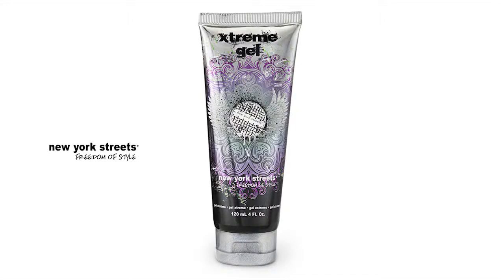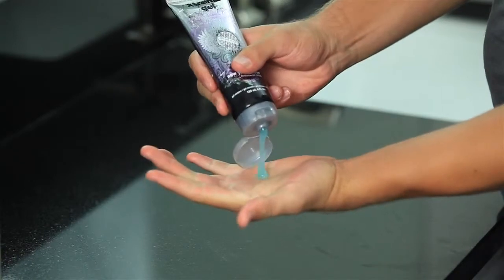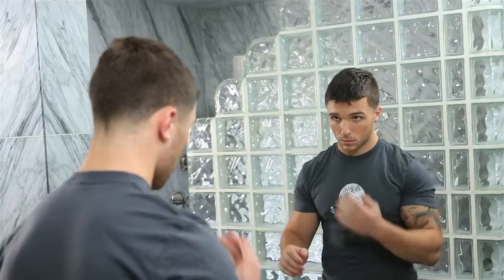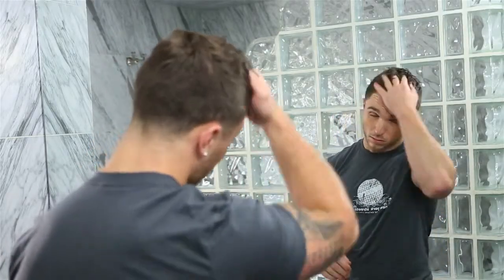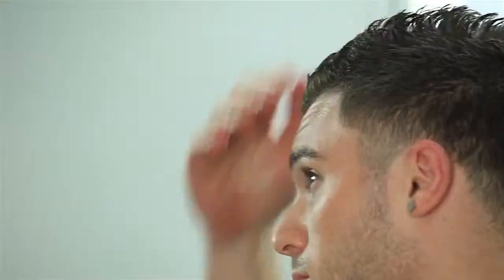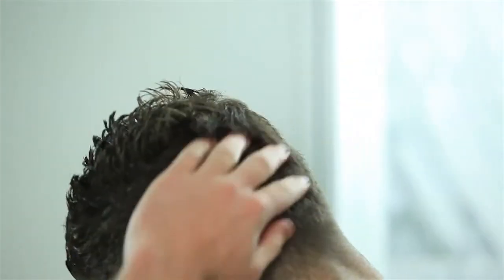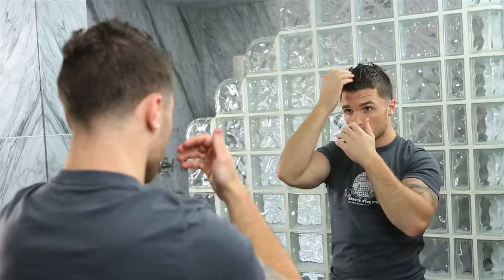New York Streets X-Treme Gel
Spike it! Slick it! Stays all day! Super-hard holding gel dries fast and doesn't flake. Use alone or mix with TAR, PASTE and WAX to create your own style. Your style, your hold!